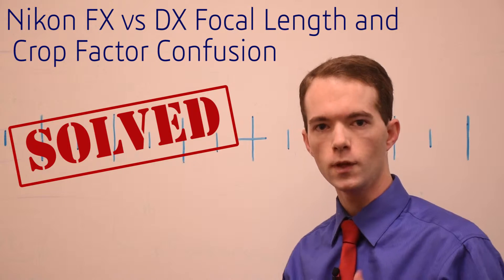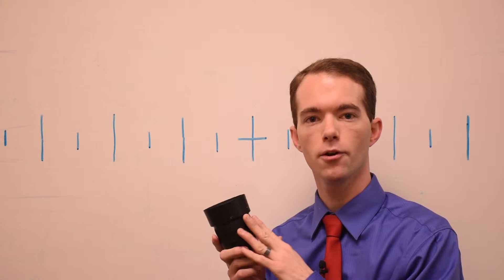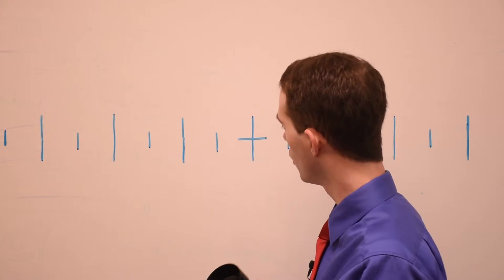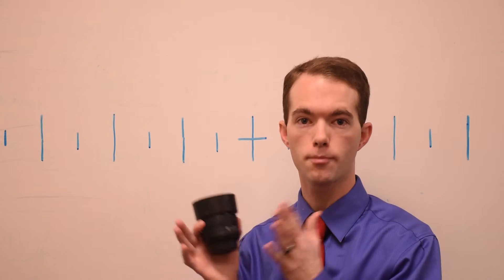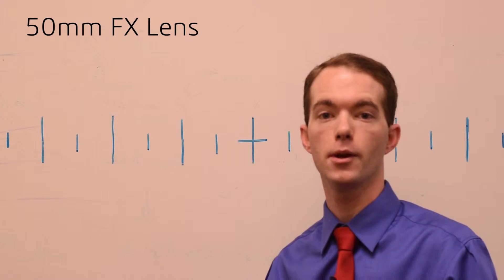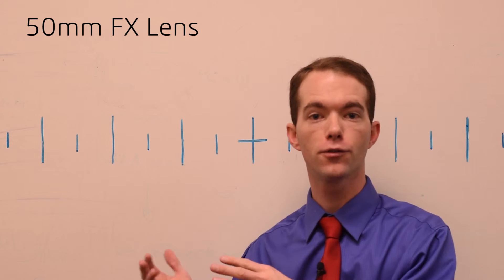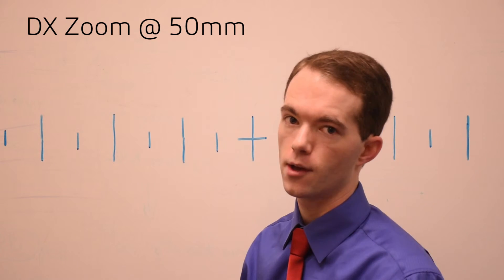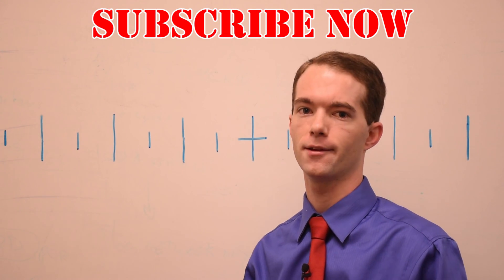Experiment Comparing Nikon DX vs FX Fields of View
Now you will know how to compare DX to FX lenses. I set up a test to see how the focal length numbers on my DX zoom lens compare to the field of view of an FX lens mounted on my crop sensor APS camera. Now if I shop for lenses online, I'll know what to expect from a certain focal length.